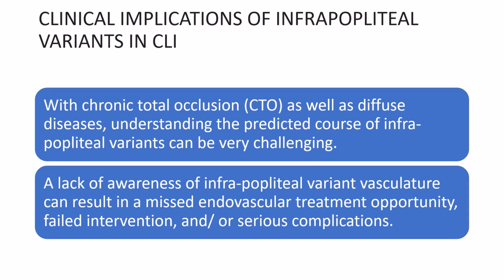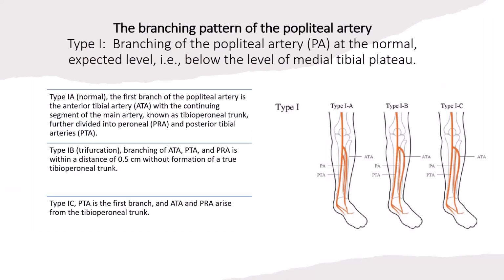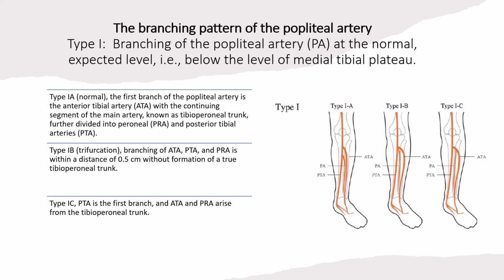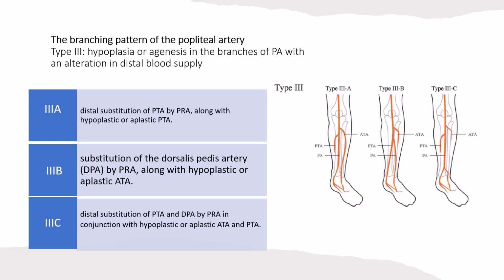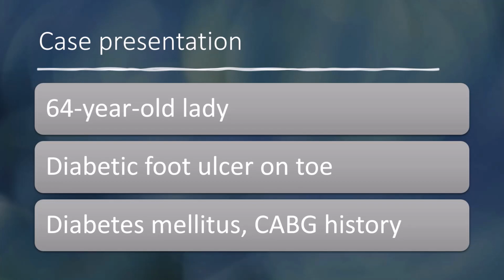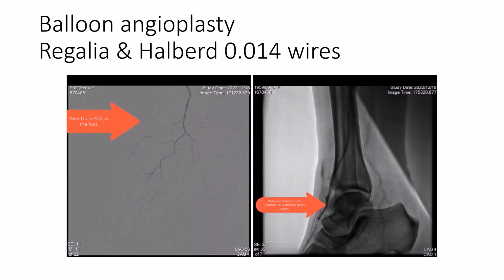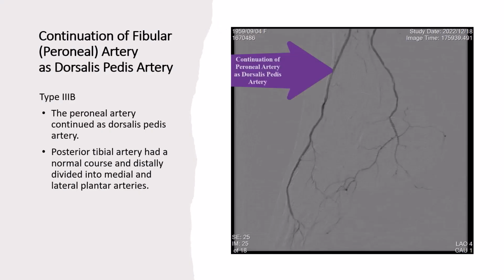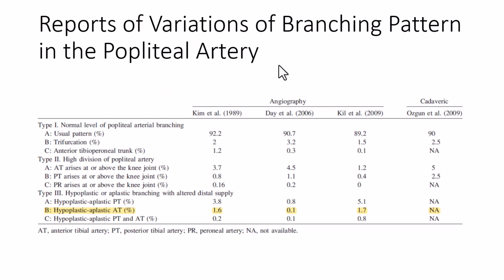Anatomical Variations for Infra-popliteral Intervention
A 64-year-old lady with history of coronary artery bypass surgery and diabetic foot ulcer referred for revascularization of the below the knee arteries.
Diagnostic angiography by the ipsilateral approach showed total occlusion before dorsalis pedis artery. We decided to attempt recanalization of CTO in the distal ATA artery to the dorsalis artery to establish ‘‘one straight-line flow’’ to the foot. A 6-F guide catheter was placed to the right popliteal artery through a 6-F antegrade sheath via the right common femoral artery. Crossing of the occlusive lesion from ATA to dorsalis pedis with a 0.014-inch guide wire (Regalia and halberd) supported by a  2 mm long over-the-wire balloon was unsuccessful. Careful reviewing of images revealed probable continuation of Peroneal artery to dorsalis pedis as Type IIIb anatomic variation. Wiring was made along the Peroneal artery tract to the occluded segment into dorsalis pedis artery, followed by balloon dilatation. The totally occlusive lesion was completely recanalized without any significant dissection and residual stenosis. Final angiography showed an excellent result, indicating a Type IIIb variant.